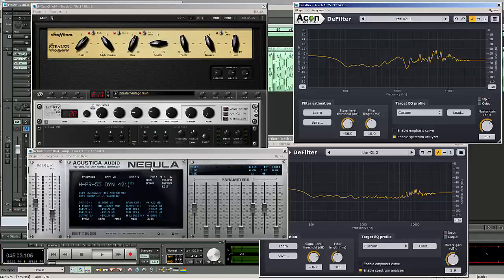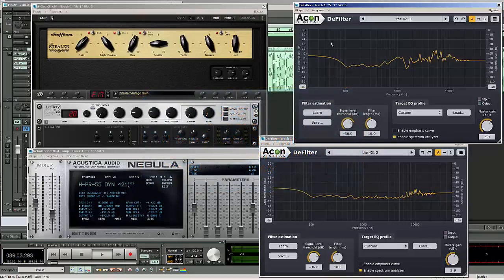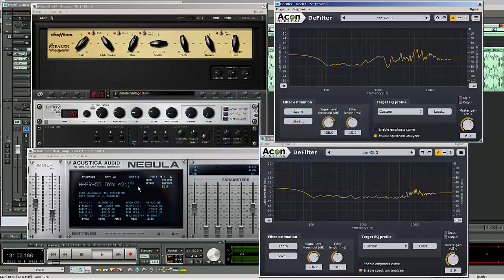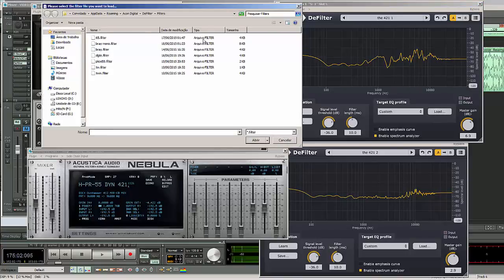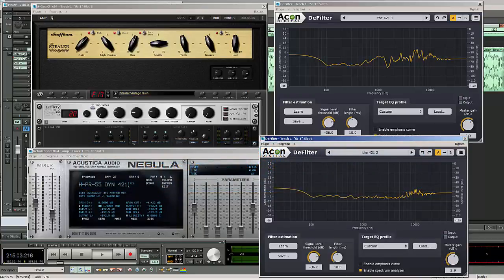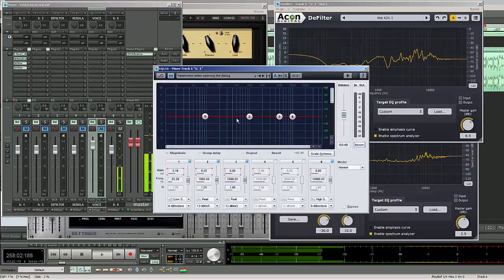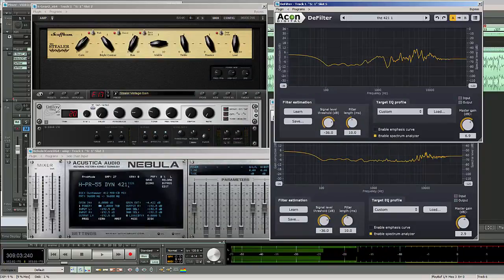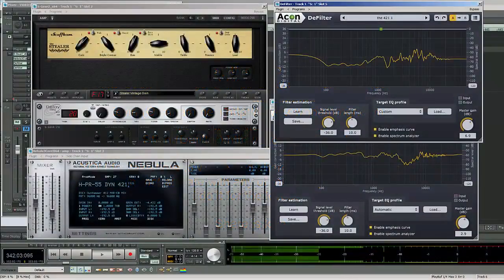Acon Digital - Get better tone out of amp sims how to